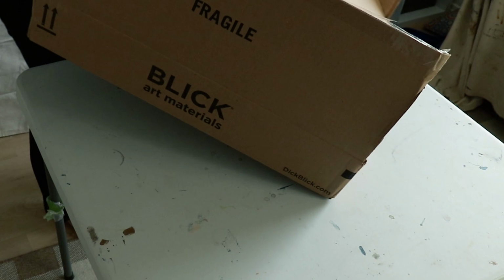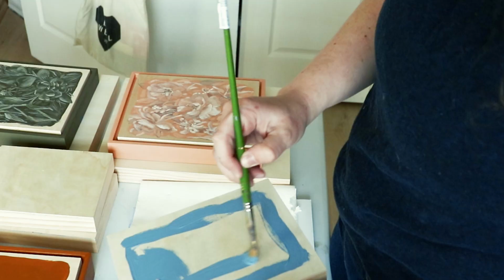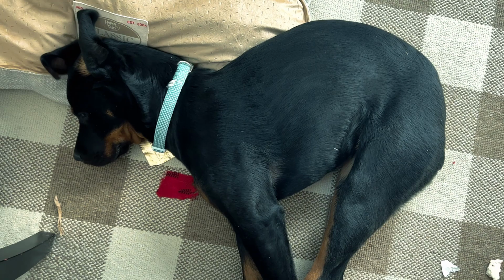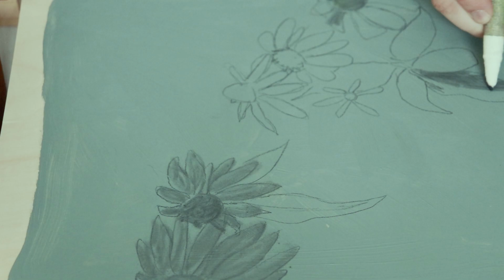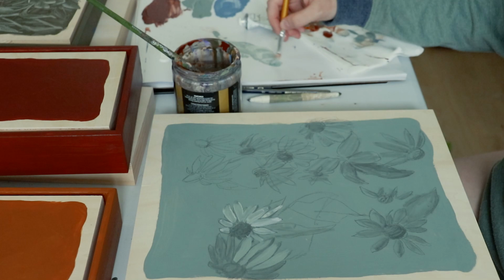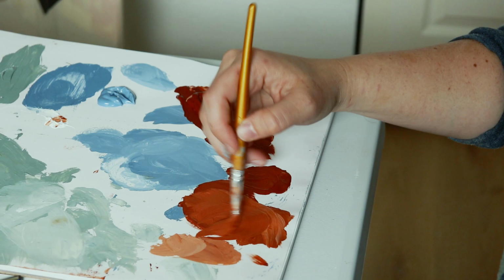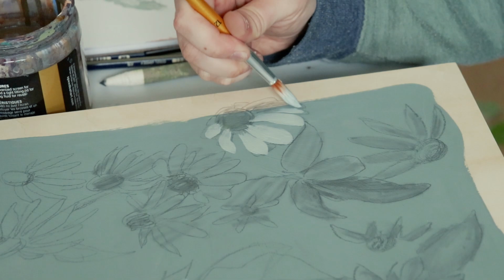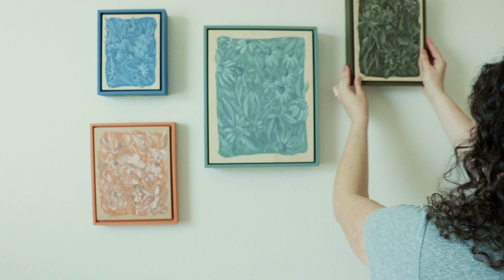monochrome floral paintings ✿ collection preview & artist vlog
Join me in the studio for a behind-scenes look at painting the Monochrome Mini Collection! These pieces were created with acrylic and pencil on wood panel and then framed in a coordinating painted wood floater frame.

This is an idea of I've been dreaming up for a while. I did a monochromatic commission last year, and it's been on my mind ever since. So I'm so excited to finally get it out of my head and out into the world. I hope you love them as much as I do!

✨Supplies I use (and similar ones) linked